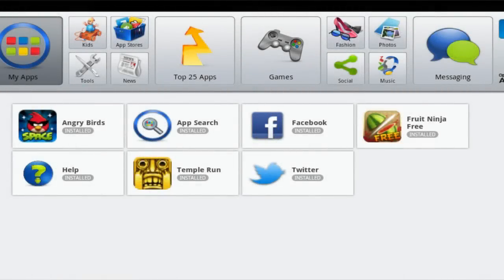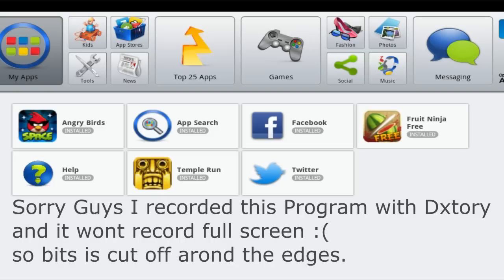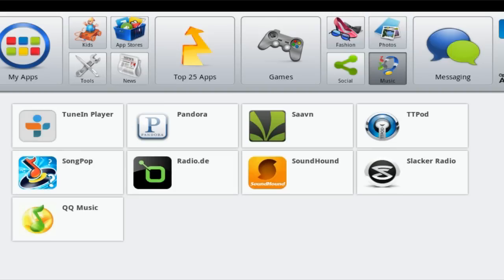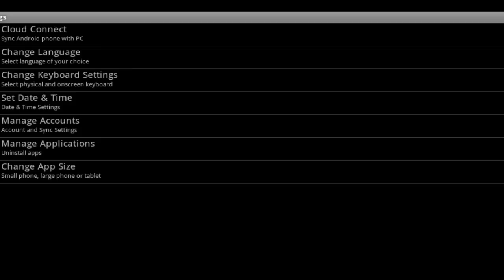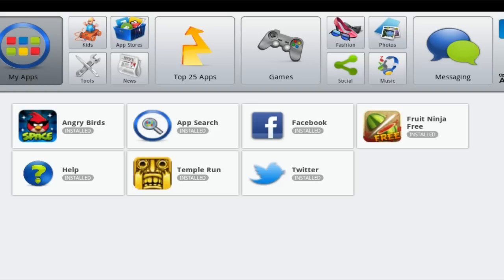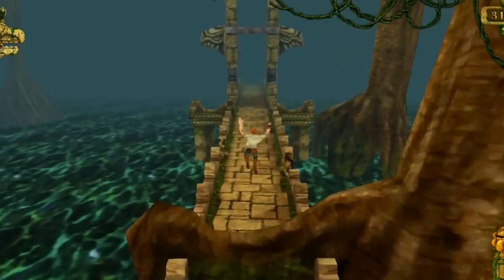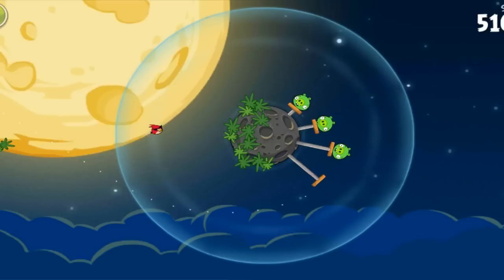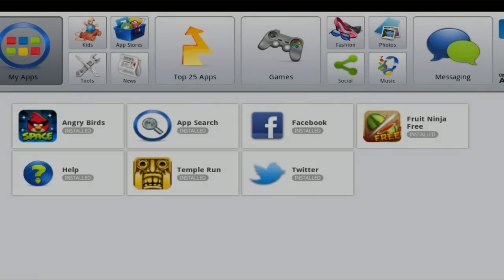AMD AppZone Android Apps On Your Windows PC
Sorry Guys Dxtory wouldn't record the App Full screen so bits are missing around the edges :(